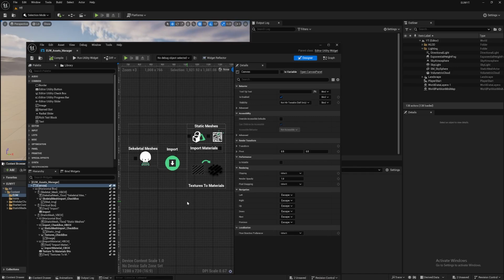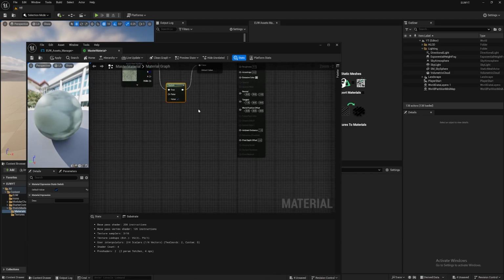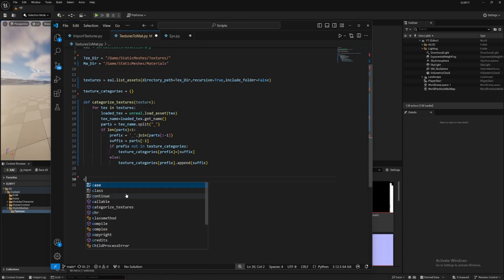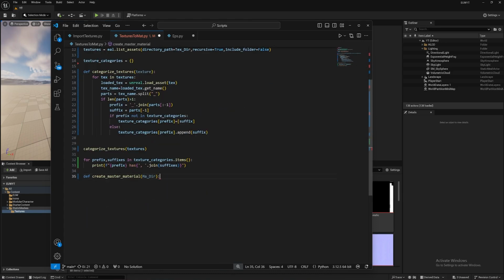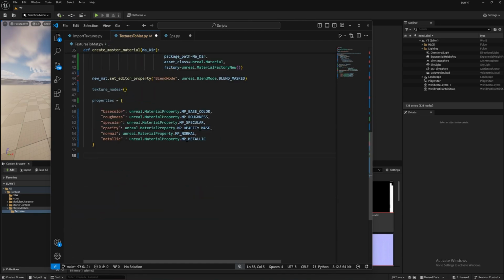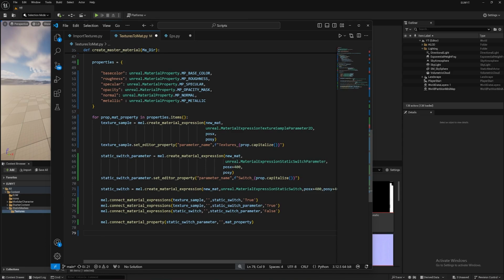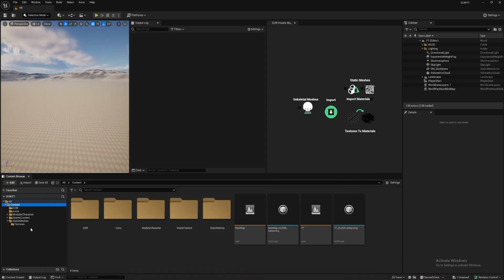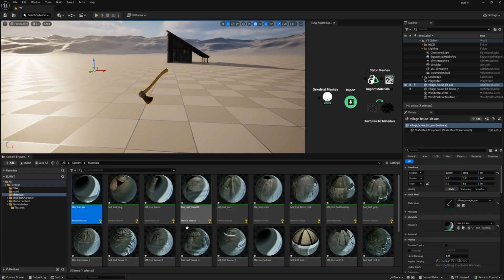Unreal Engine Editor Scripting with Python part 8 Automate Material Creation from Texture Maps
In this tutorial, I walk you through the process of automating material creation in Unreal Engine using Python and Editor Utility Widgets (EUWs). We'll create a master material and dynamically generate material instances for a set of categorized textures. This script automates the assignment of Base Color, Roughness, Normal, and other maps to create organized and reusable material instances for your assets.

You’ll learn how to:

Categorize textures based on their naming conventions
Automatically create a master material using Unreal's Python API
Set up texture sample and static switch nodes programmatically
Create material instances with the right texture assignments